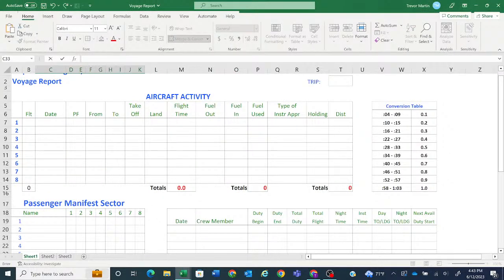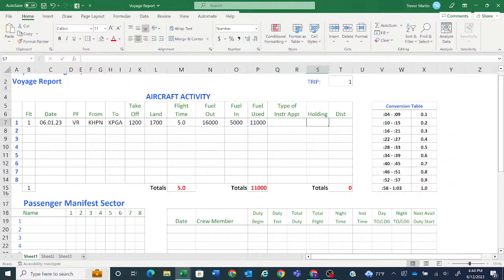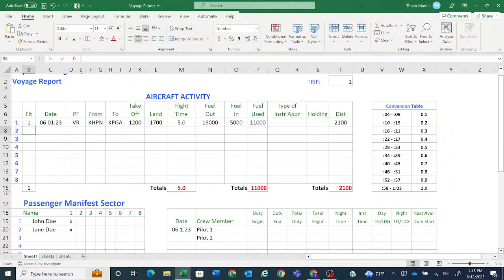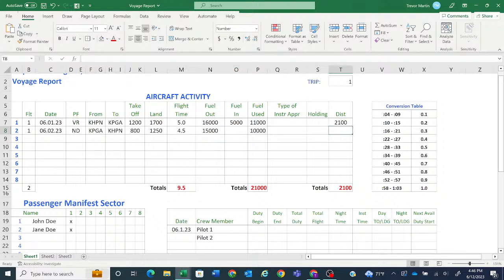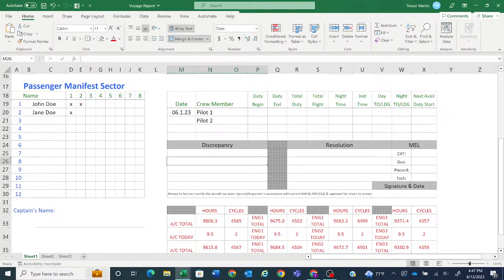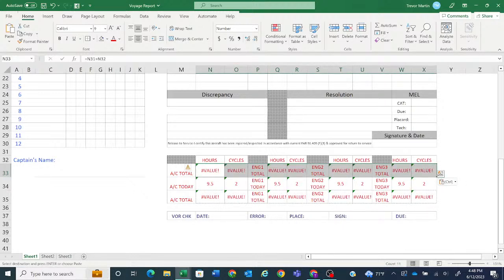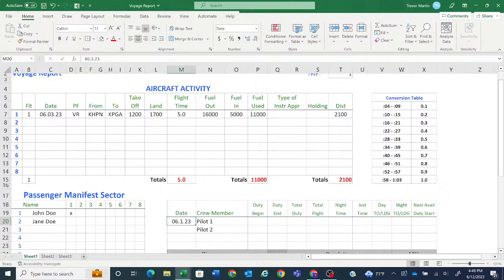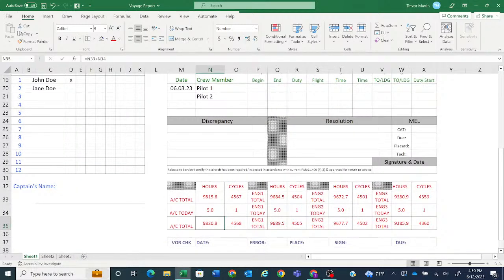Voyage Report Completion